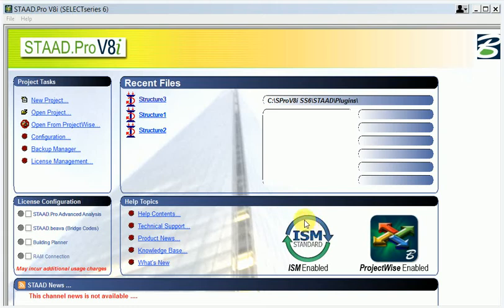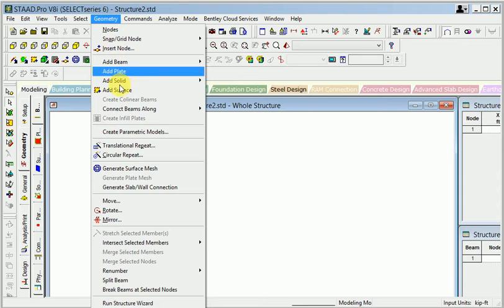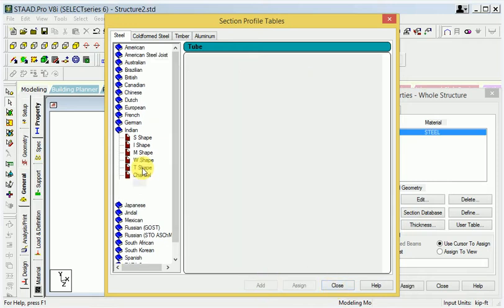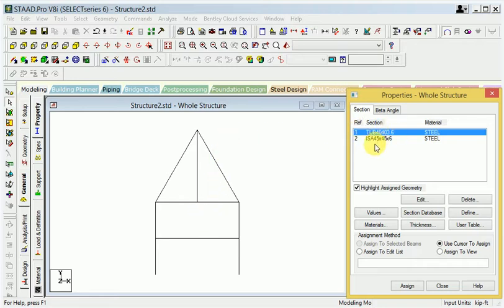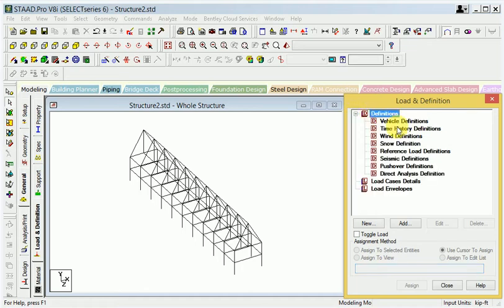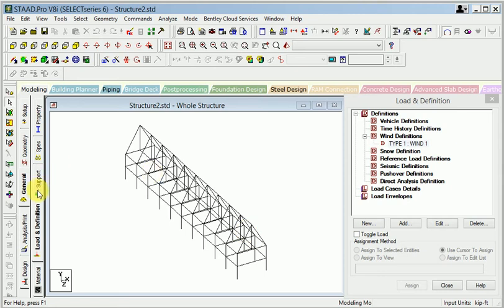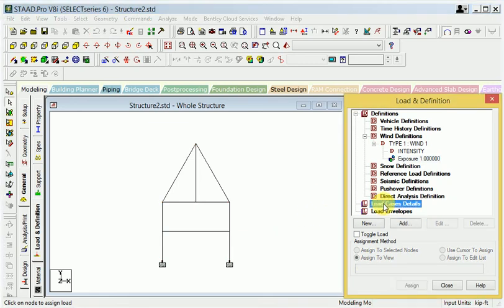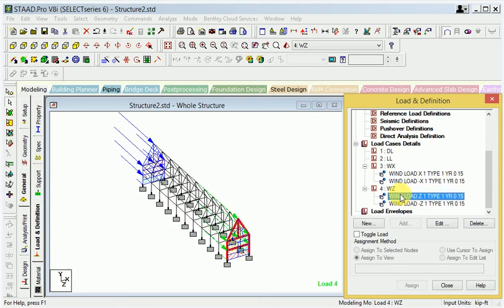Wind load for industrial structure strength check for analysis#wind load apply in structure#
This is make for learning purpose Wind load for industrial structure strength check for analysis wind load apply in structure